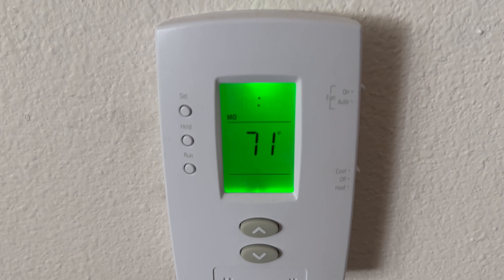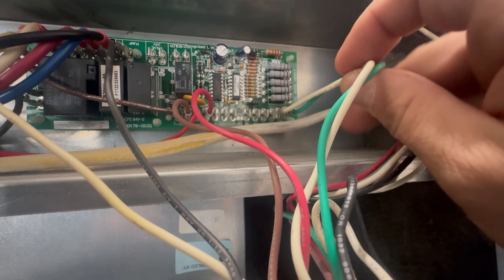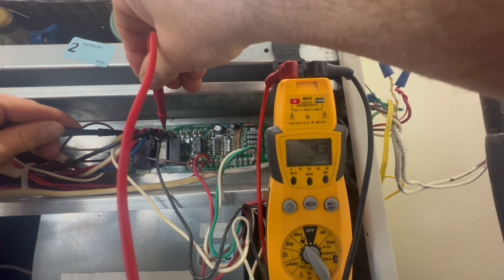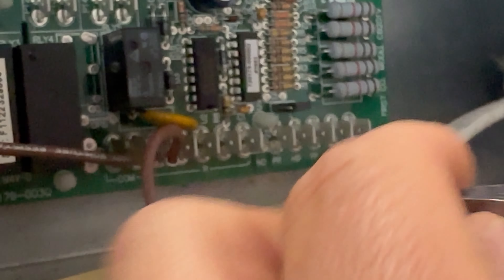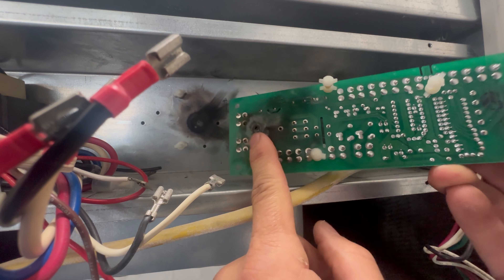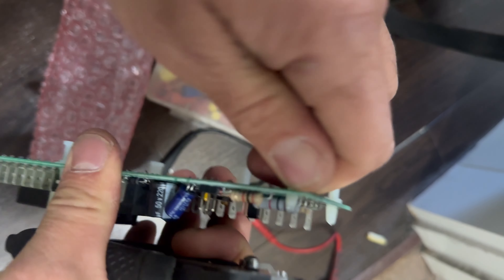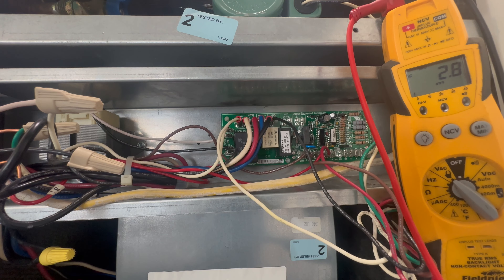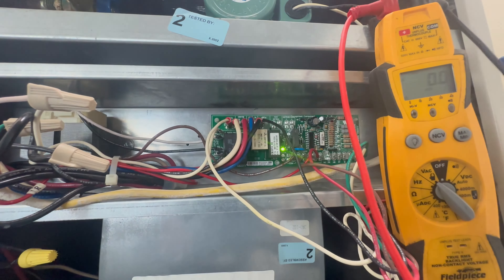Control Board Troubleshooting and Replacement on Furnace